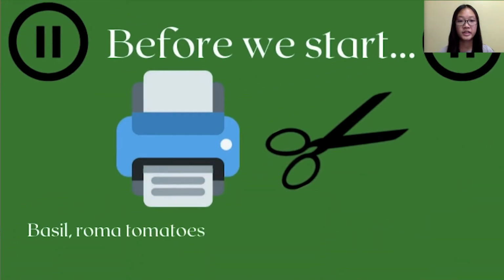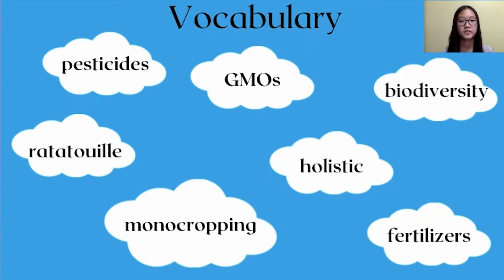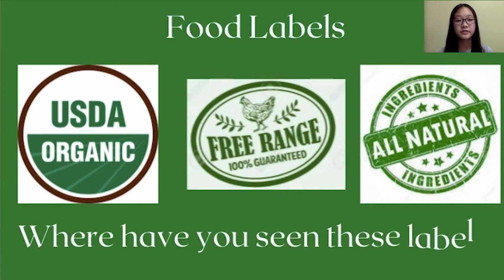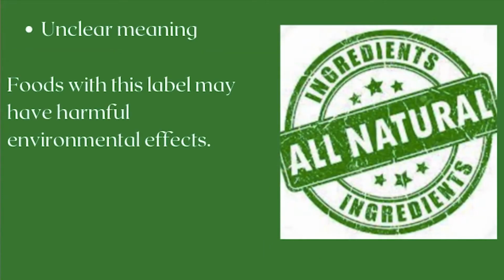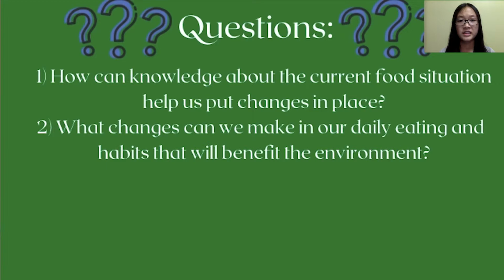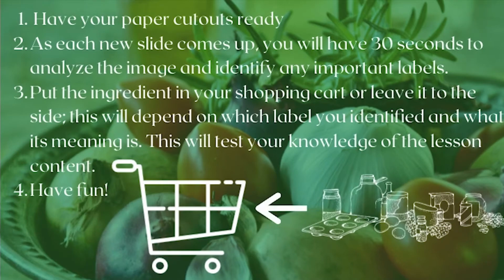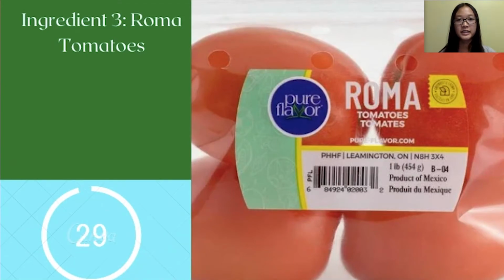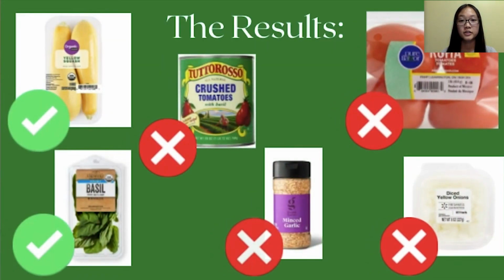Food Sustainability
In this video, Amanda, a teacher from the Cloud Project, helps students learn about two of the main systems in farming. During this lesson, students will complete a short activity to practice sourcing good ingredients by reading food labels.

NOTICE TO PARENTS: Kids will need to have a pair of scissors and the printed activity sheet. Alternatively, they can use a pen and paper if they do not have a printer. For younger kids, adult supervision is recommended when cutting or printing materials.

Use this activity sheet to follow along with Amanda in this video